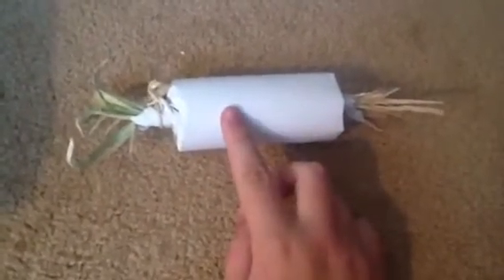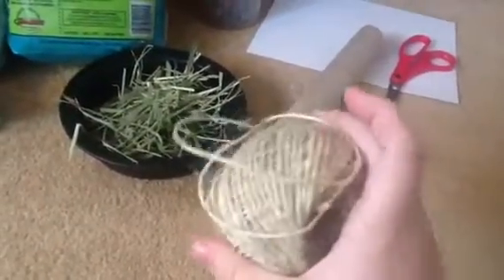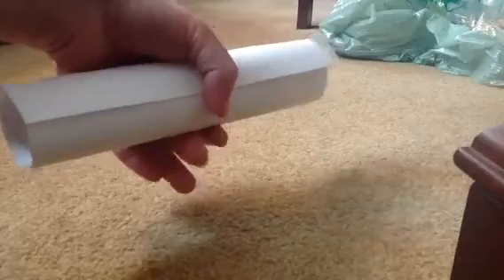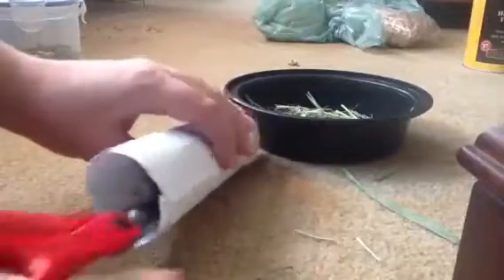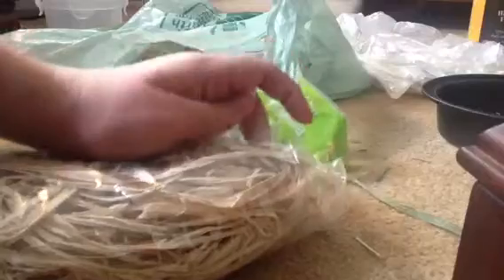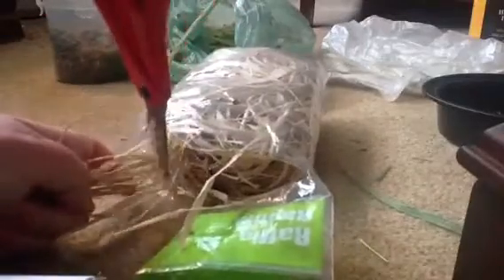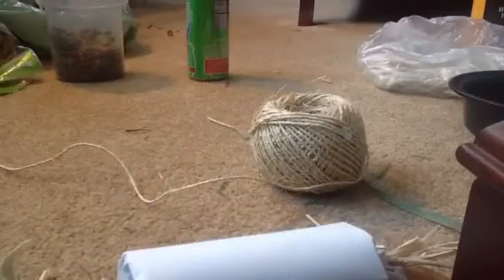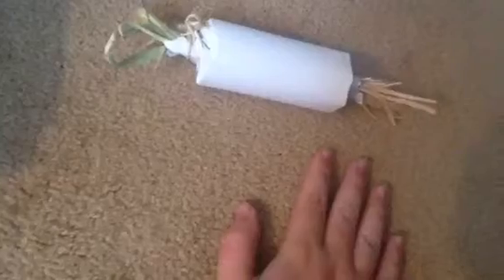Starting off the Sunday Series!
So this is my new series!  I thought this would be a good series to do, since I have so many cool toy ideas that I want to share with you.. BUT they couldn't all fit in one simple video!  Voila, my idea!  If you ever end up making this toy, leave your results either as a comment, or video response so I could get some feedback!  Look forward to next Sunday!:D